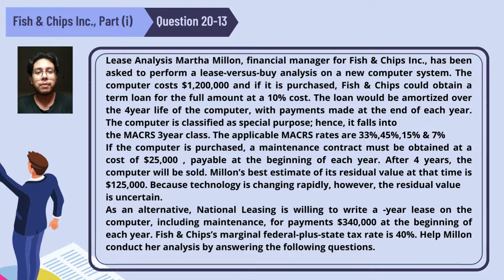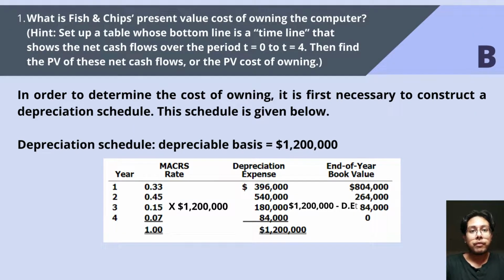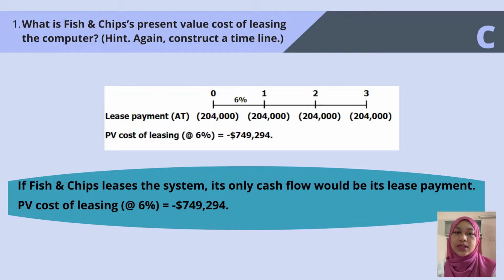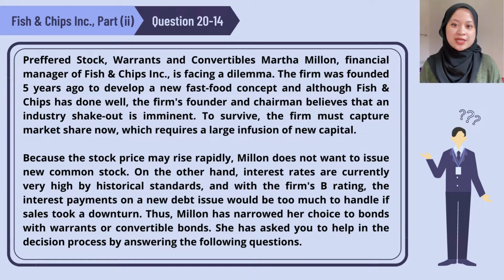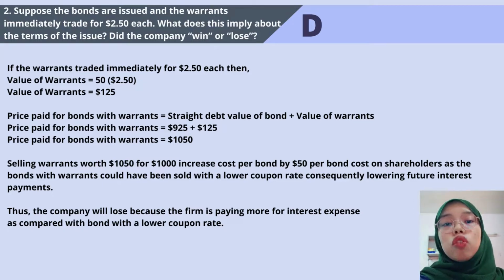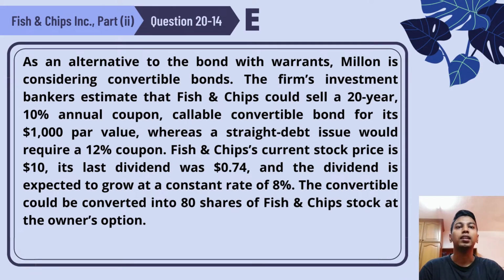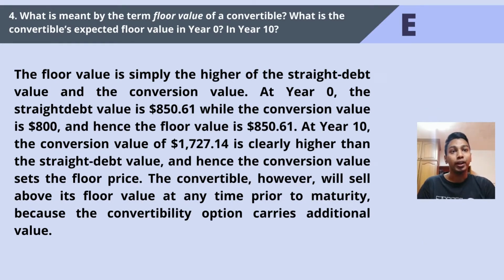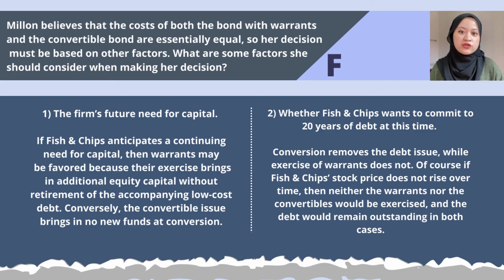GROUP 5 ( HYBRID FINANCING)